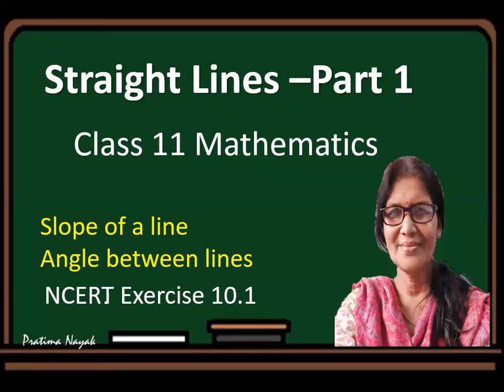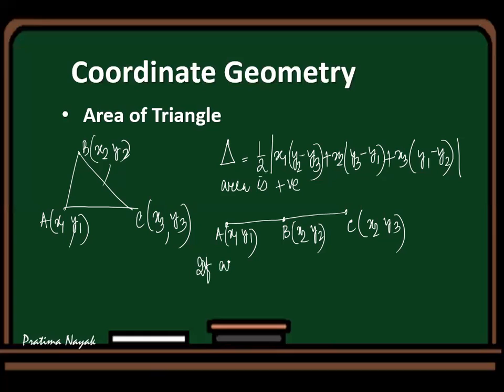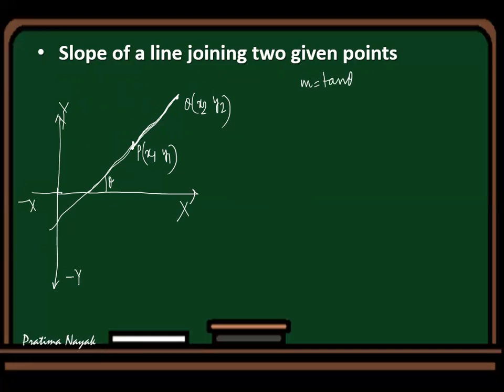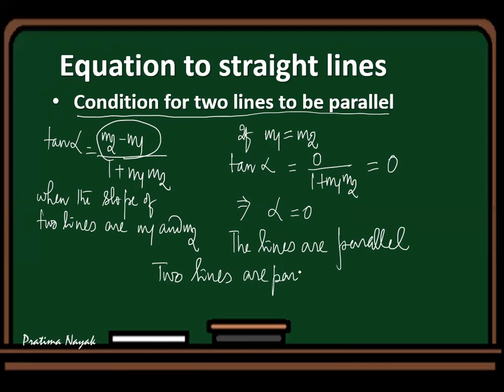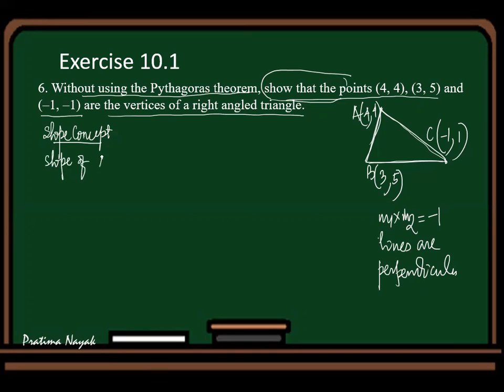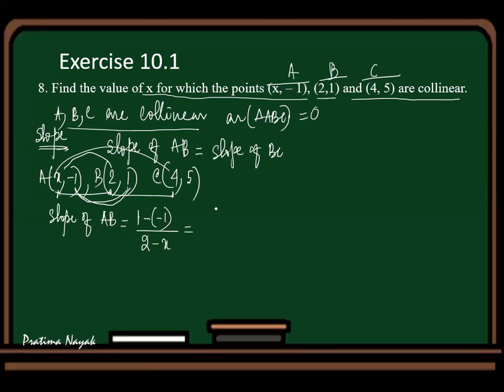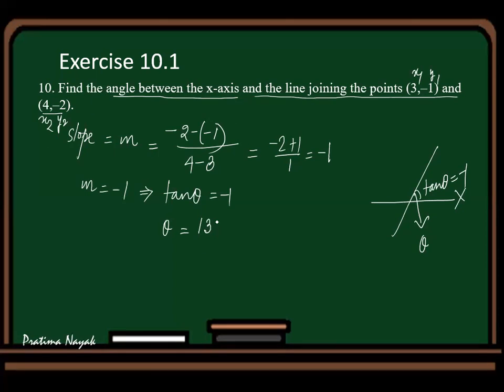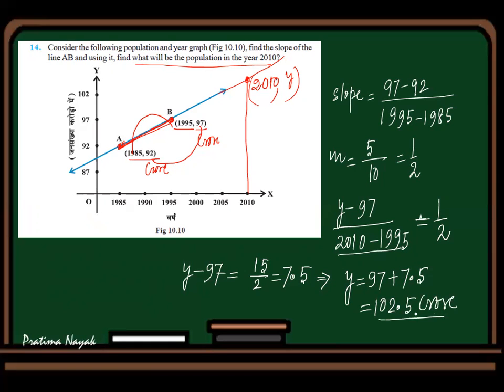Class 11 Mathematics | Straight Lines | Slope of a line | Angles between lines | NCERT exercise 10.1